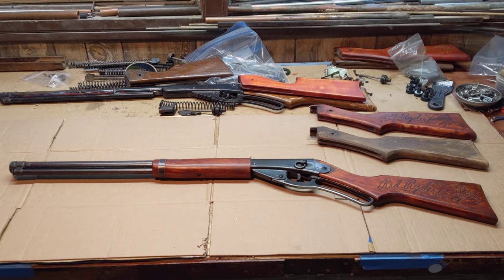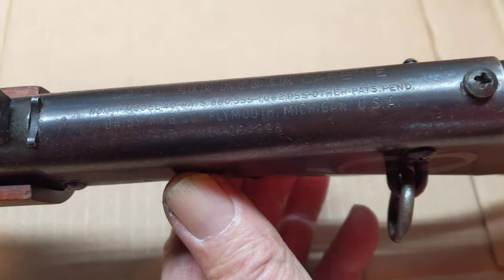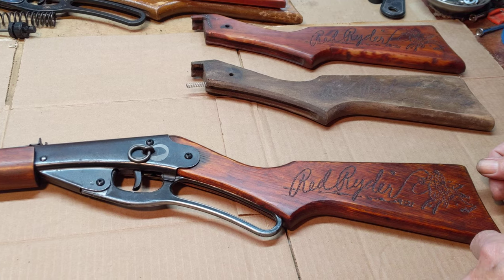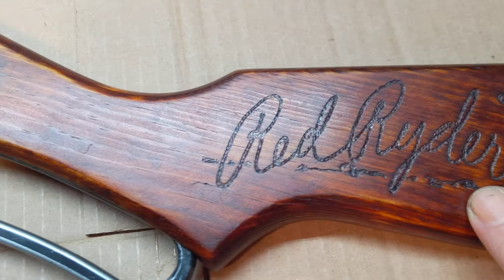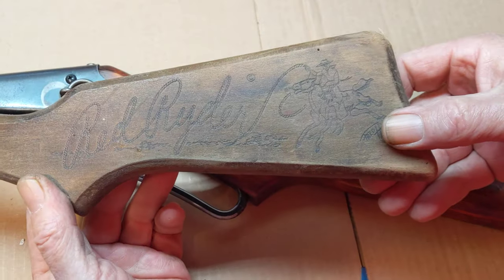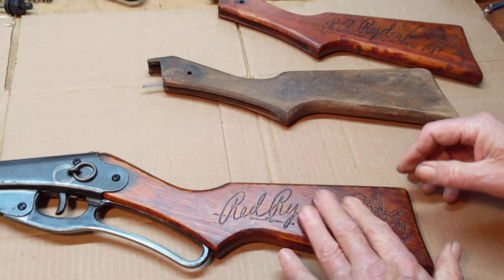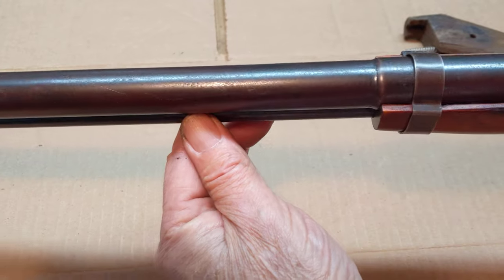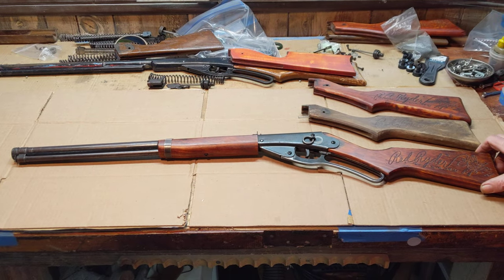Restomodding a post war Daisy #111 Model 40 that was missing it's stocks.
Greetings All,

Another short chapter in the Restomod story. A subscriber sent me his boyhood Daisy #111 Model 40 Red Ryder Carbine for a bit of work. He and his brother had shot the snot out of it a few decades back and both of 'em wanted to do that again. When it got in house, it needed some new seals and couple of other upgrades but most of all it needed a stock set. I had an appropriate set of Red Ryder stocks that I had refinished  and they looked good on this old rifle. Everybody is happy!